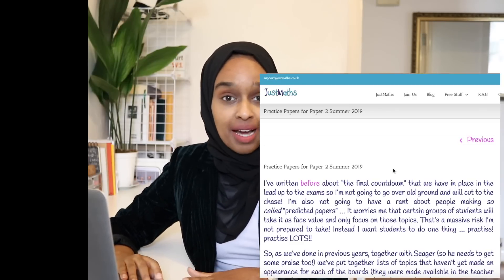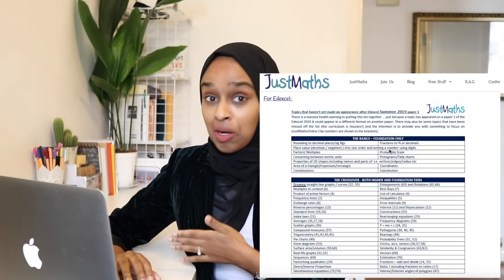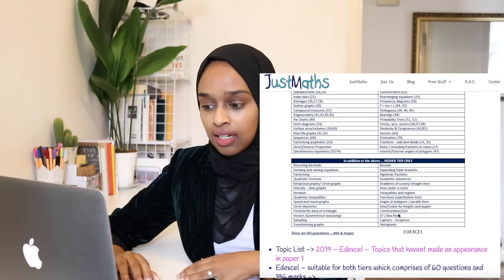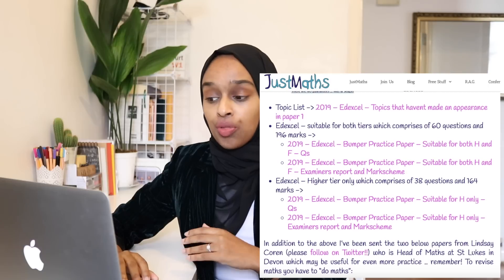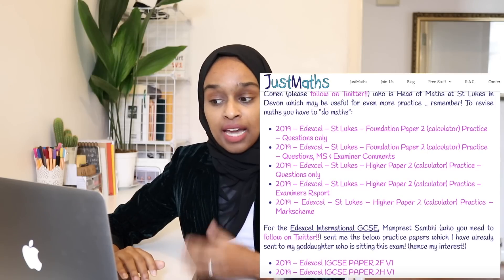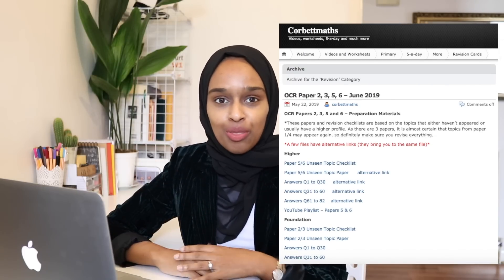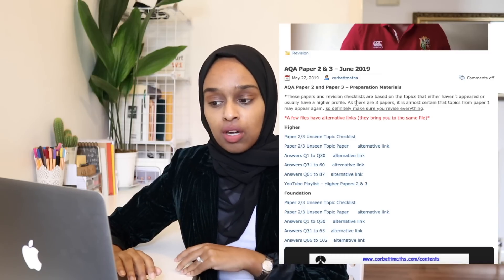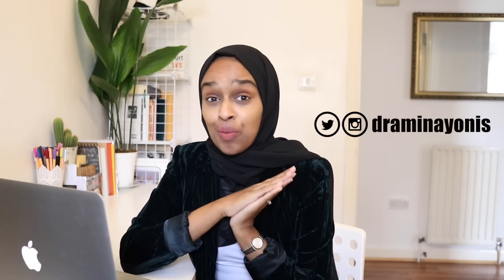6 DAYS LEFT | GCSE MATHS 2019 Paper 2 Predicted Topics | Revision Resources